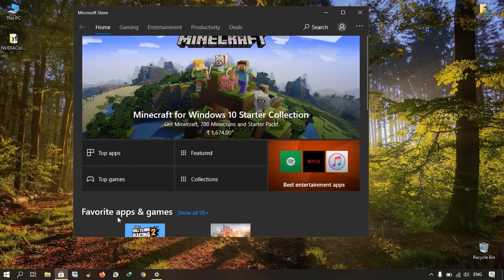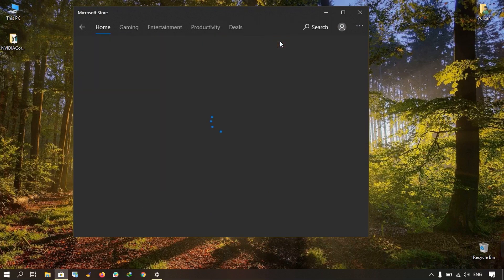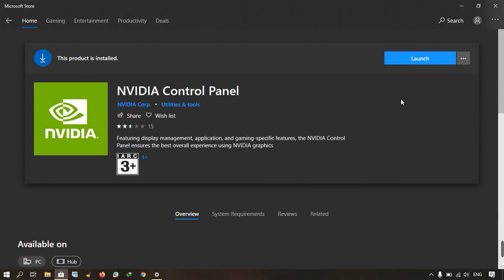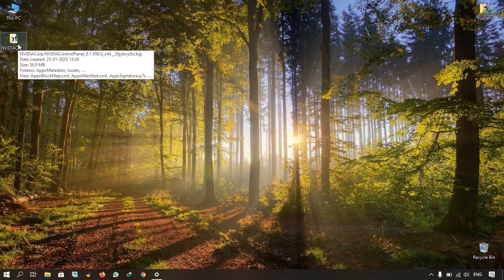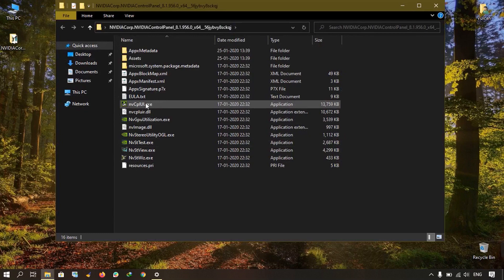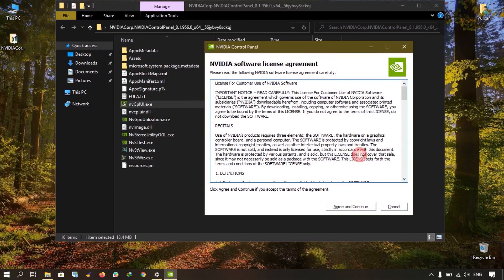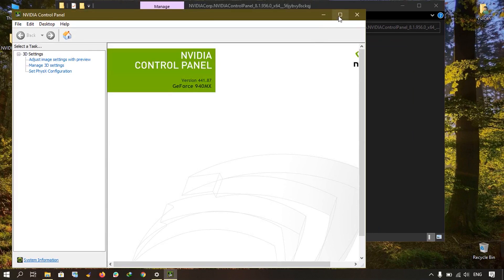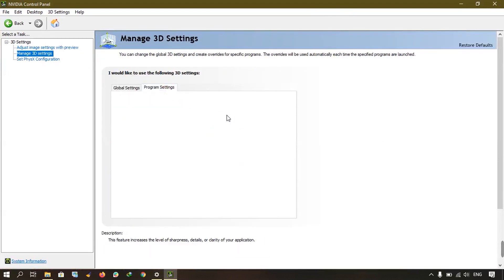Fix Nvidia Control Panel Missing Even after Clean Installation...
Hello Youtube...
In this video i did some research and finally got the fix of Nvidia Control panel missing after clean driver installation.
I Had Explained 2 ways to fix it.
1= Using Microsoft store if everything is working fine.
2=Main Control Panel file paste it anywhere and just launch from software.
I hope My hardwork is useful for you...